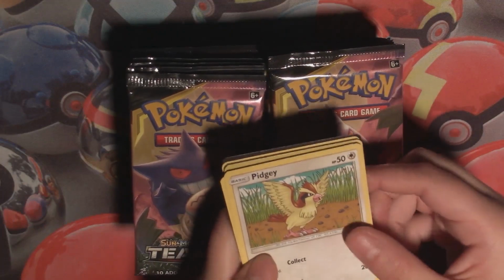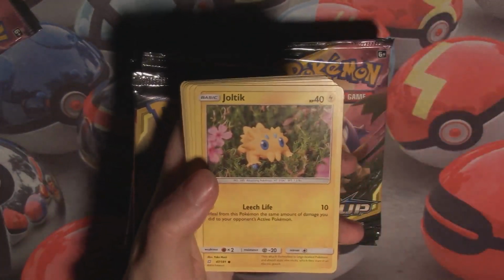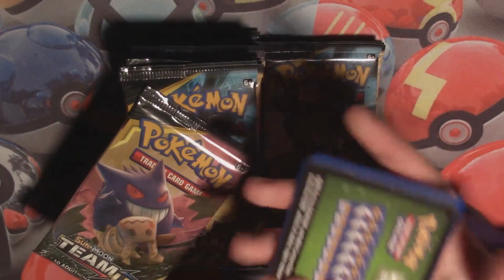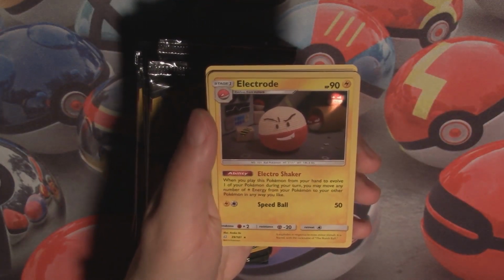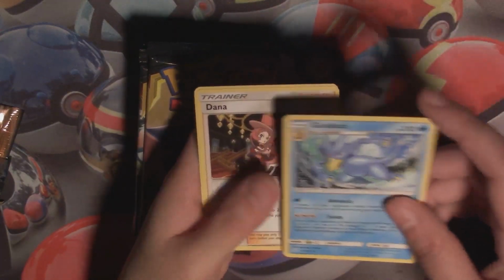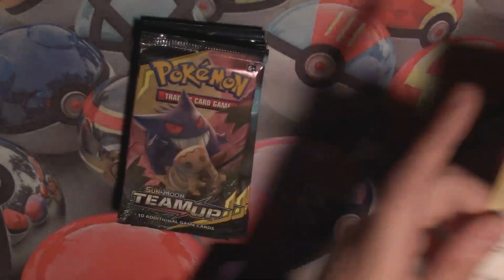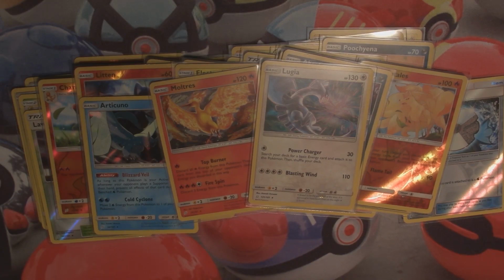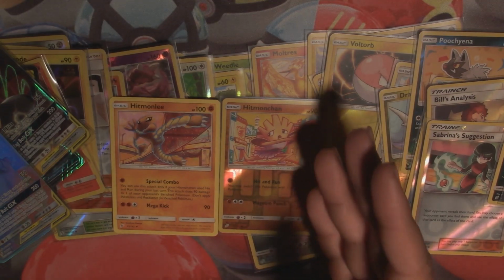Pokemon TCG Sun and Moon Team Up Booster Box Opening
The 1st box of the set so let see what we get